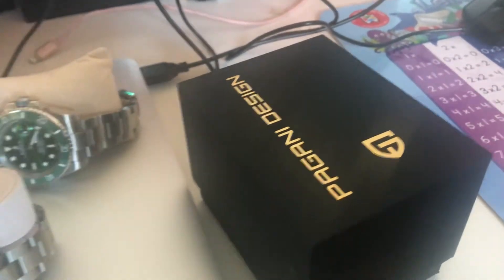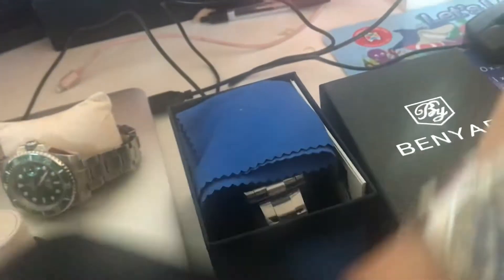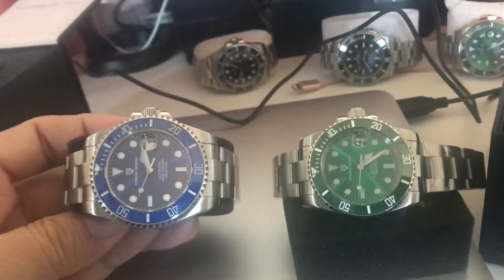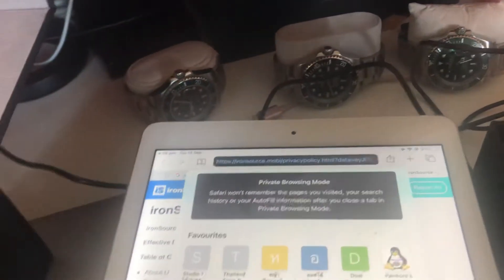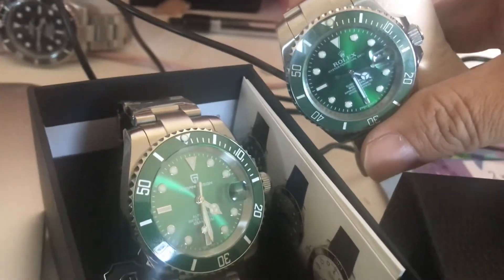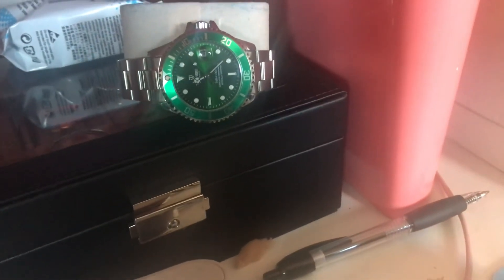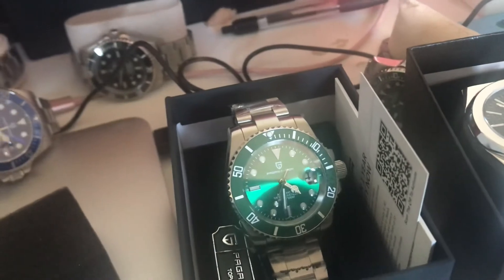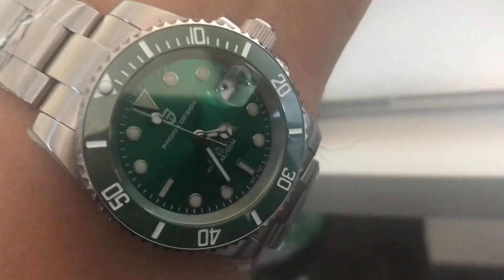PD1661 Hulk vs PD1639 Smuff from Pagani design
I had the smuff 43mm for a years now, and i have many other watch in 40mm soo i took me long time to get the pd-1661. And man they small the case and the bracelet too